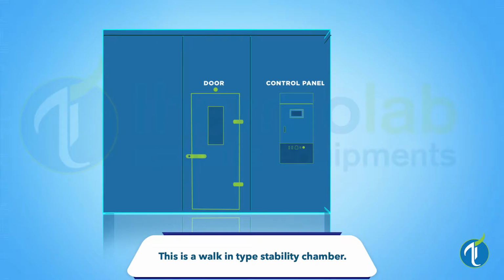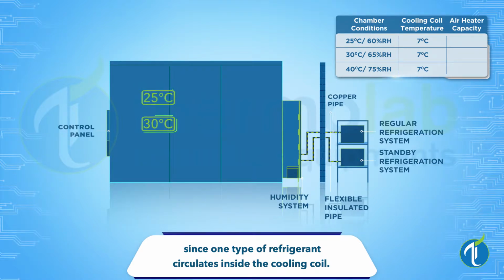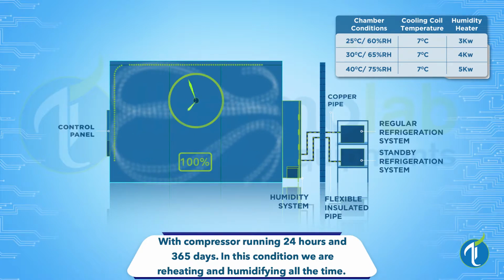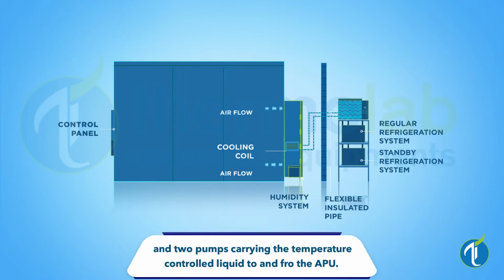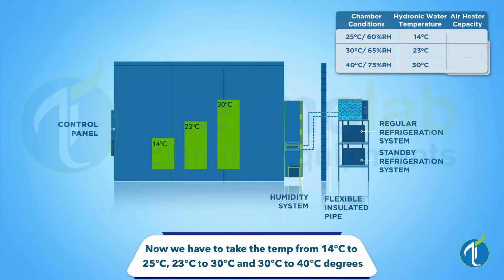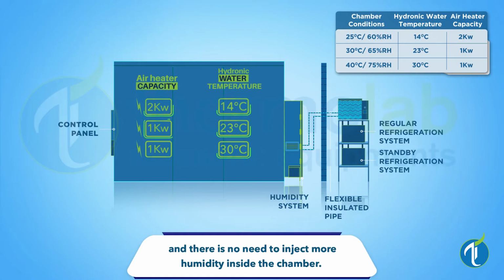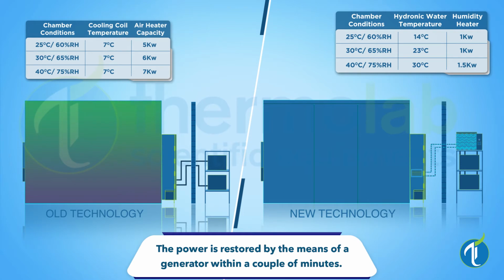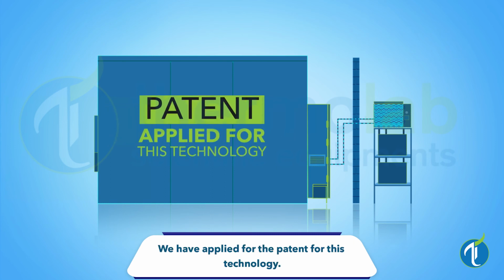thermolab new stability chamber